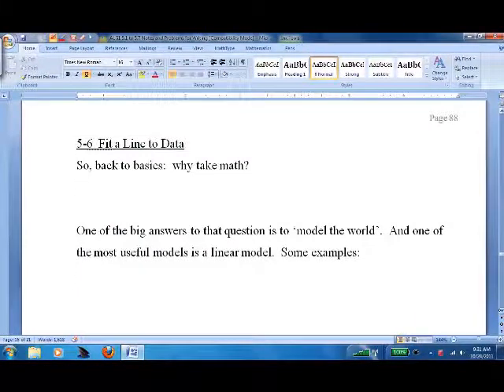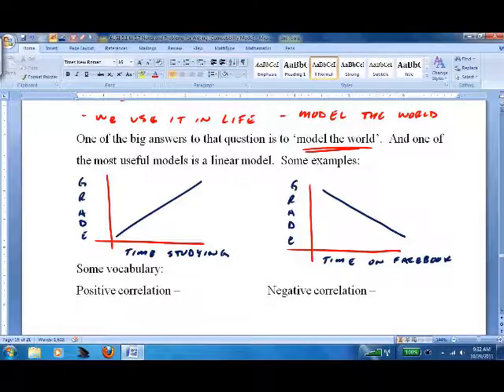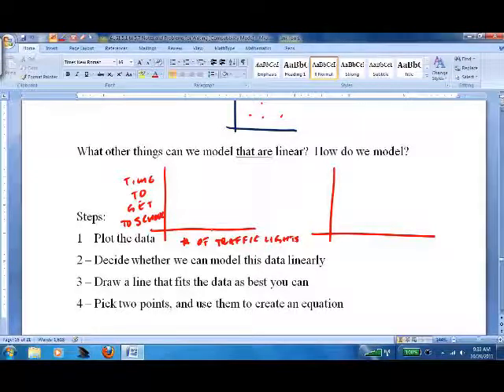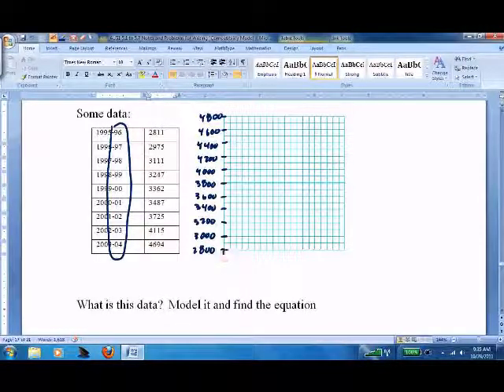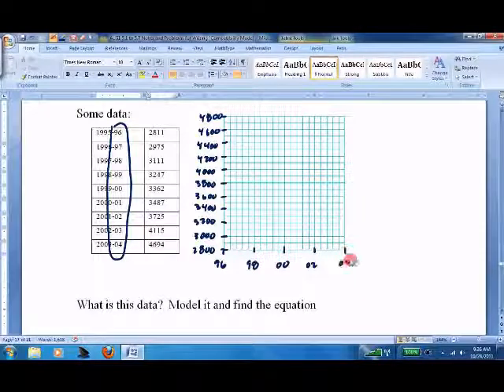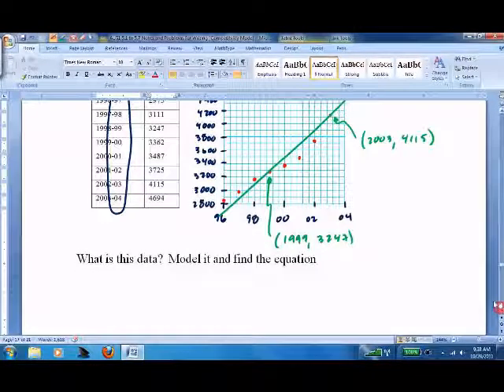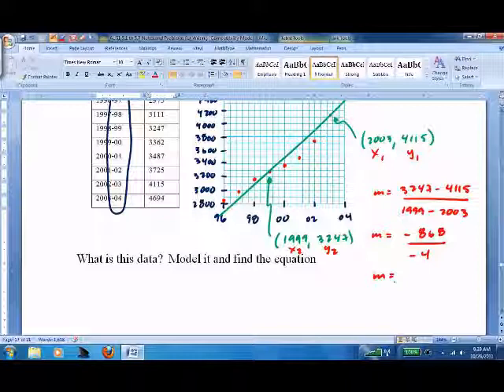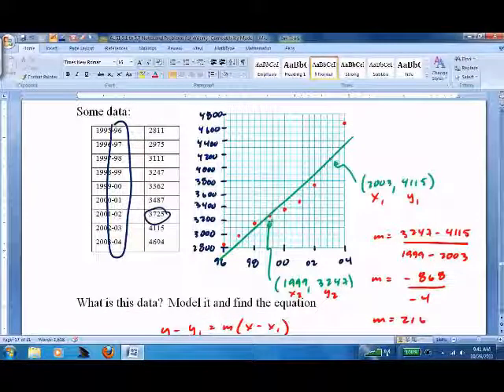5.6 Fit a Line to Data.wmv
Math Lesson on fitting a linear line to data